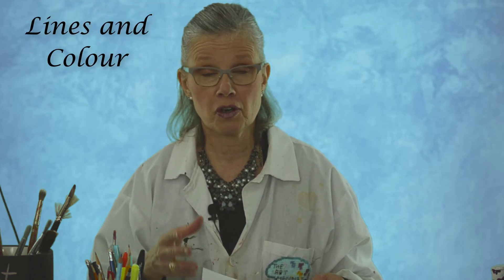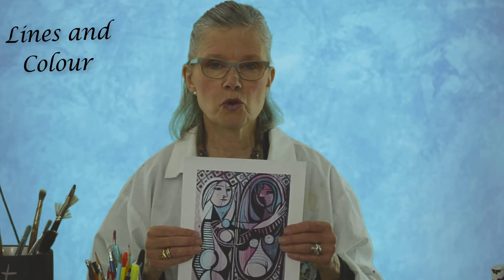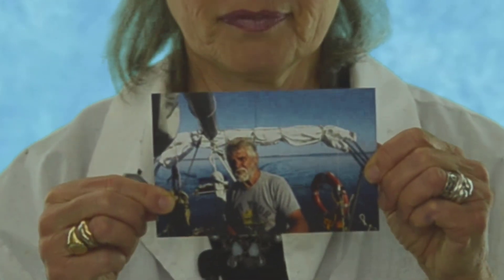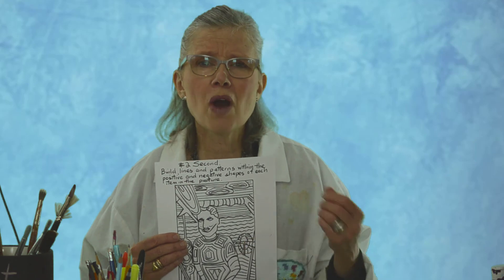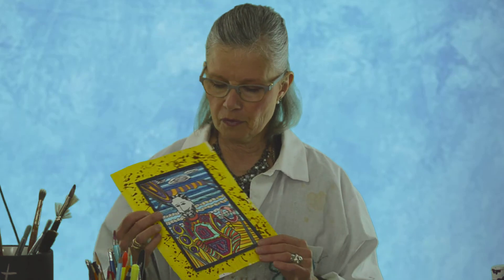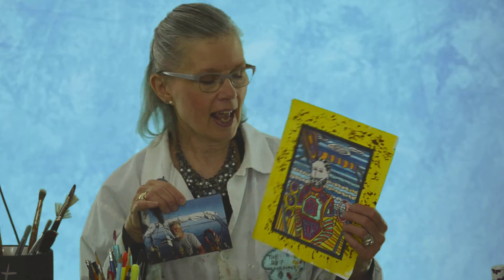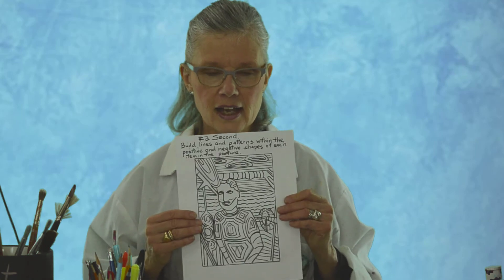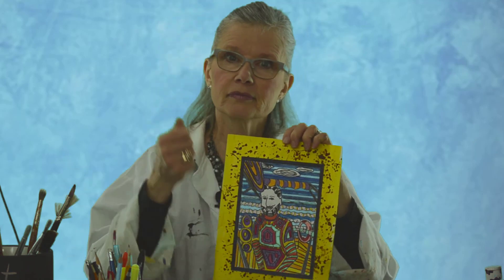Having Fun With Lines and Colour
Art Mamma gives helpful simple art tips  so everyone can do art for fun, happiness and enjoyment. No experience is necessary